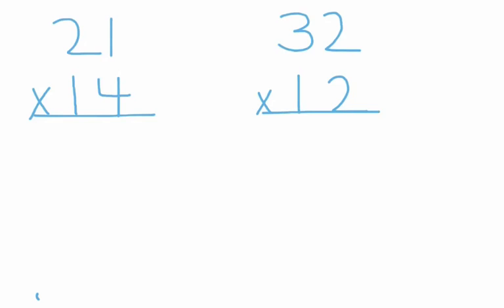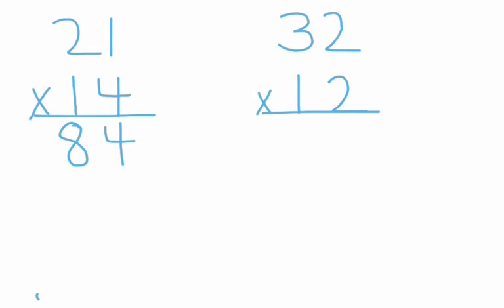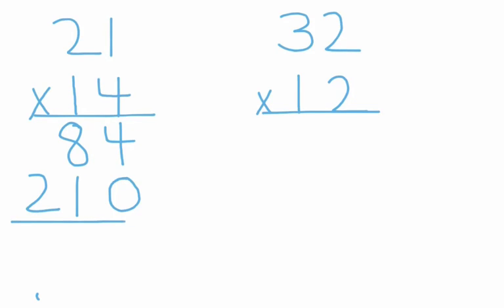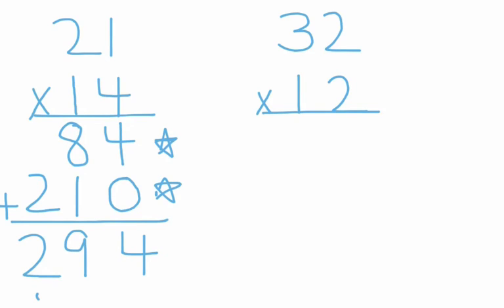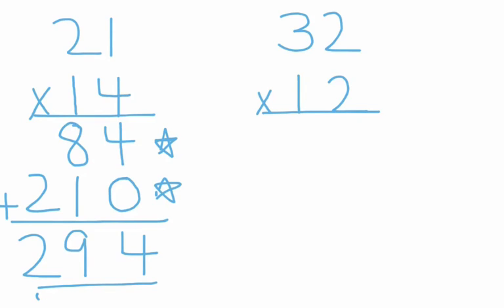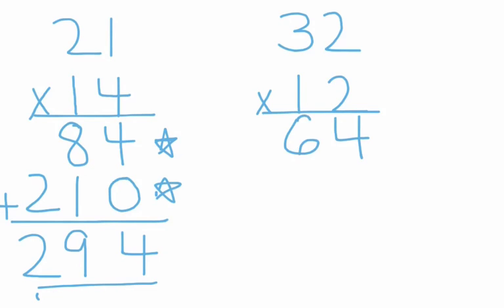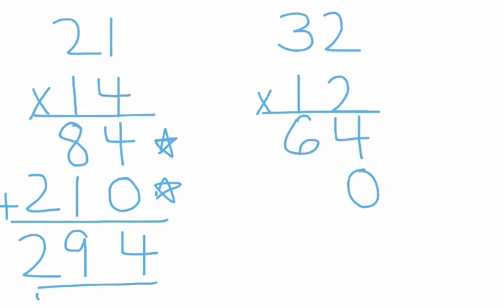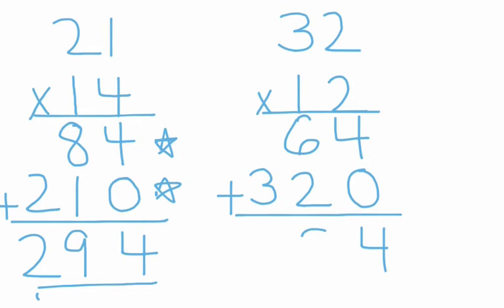Multiplying with Two Digit Factors 4/17/20